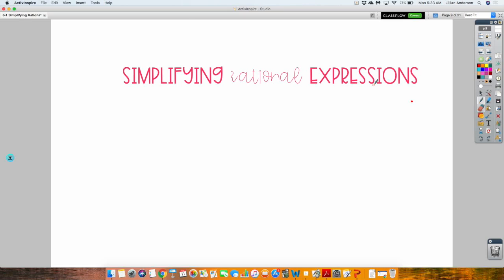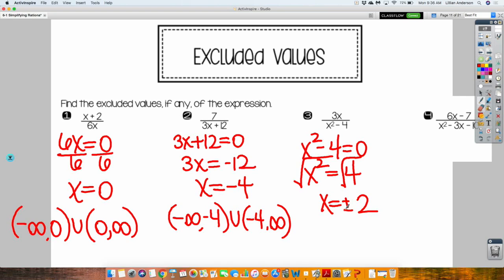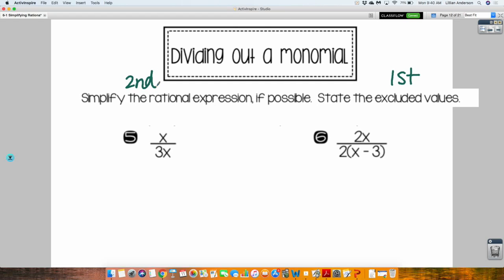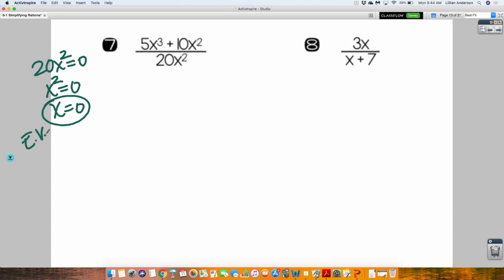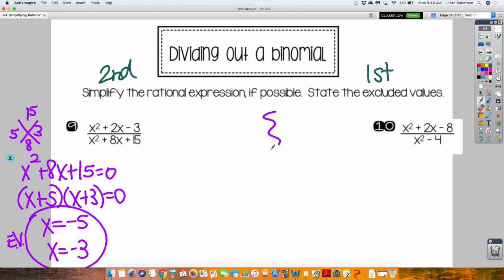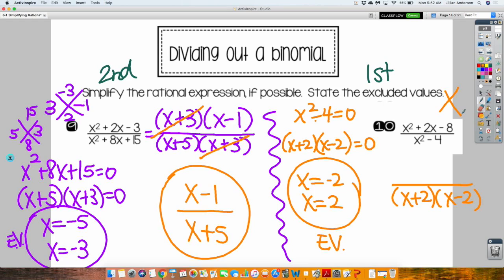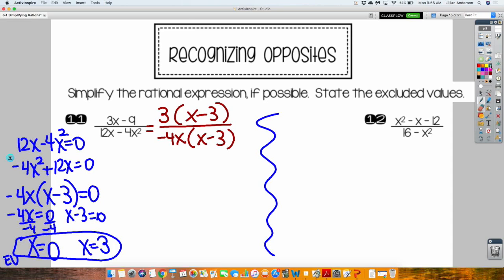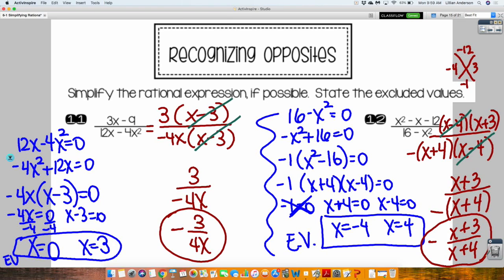6-1 Simplifying Rational Expression A2H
This video is only about simplifying rational expressions.